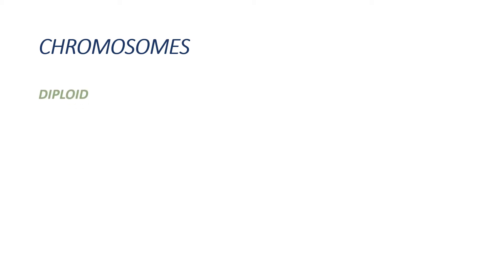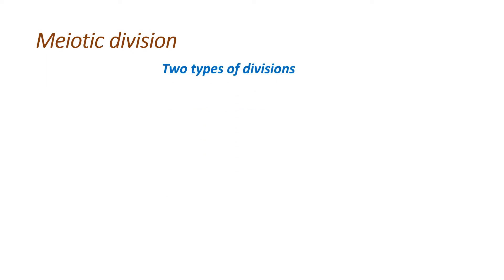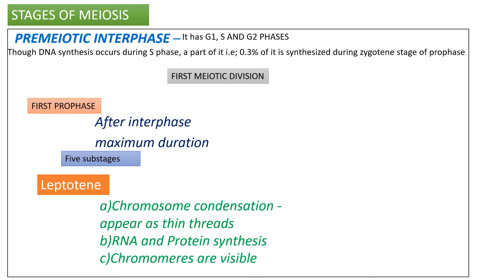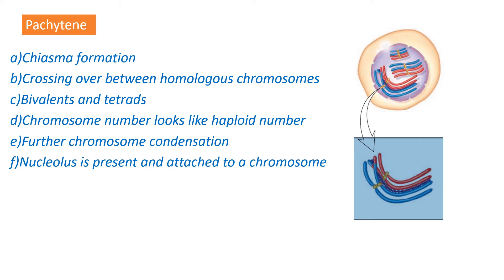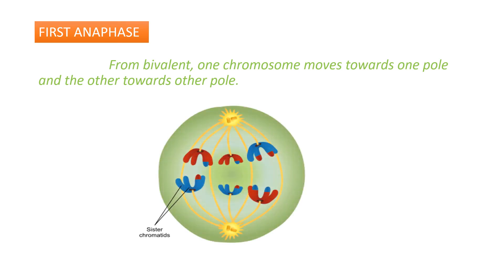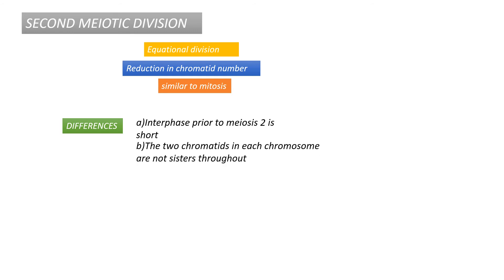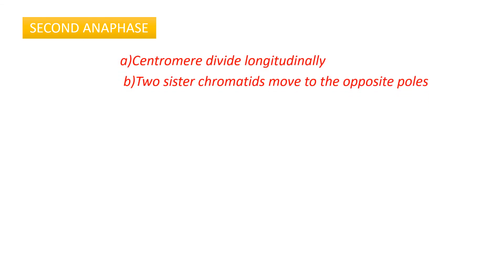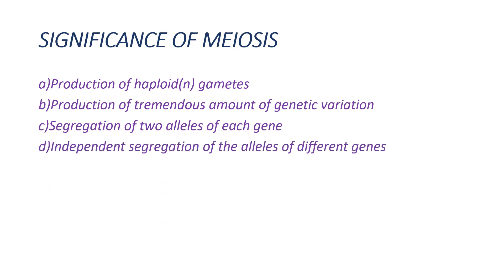CELL DIVISION | MEIOSIS | MEIOSIS I AND MEIOSIS II | BIOLOGY | SCIENCE MADE EASY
Welcome to Science made easy
                    In this video you can learn about meiosis, stages of meiosis (Meiosis I and Meiosis II), occurance and importance of meiosis.